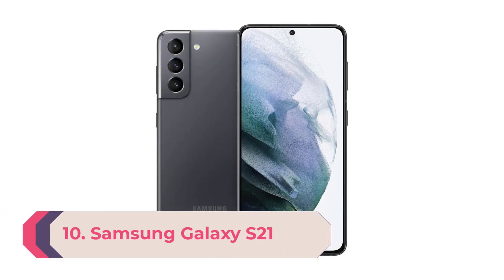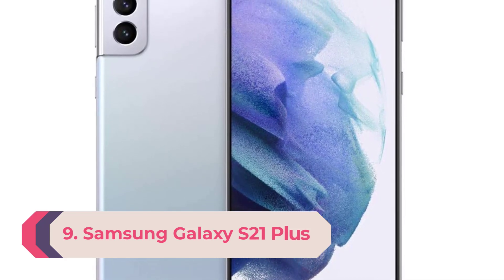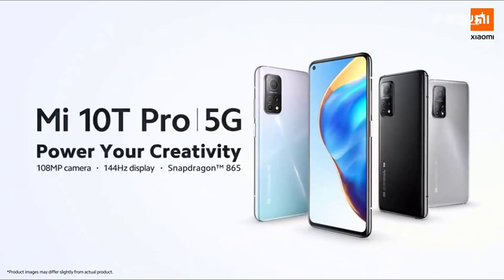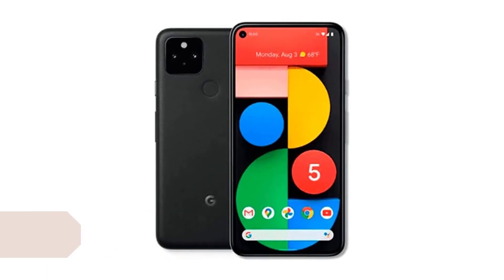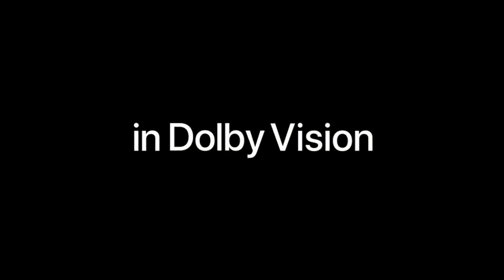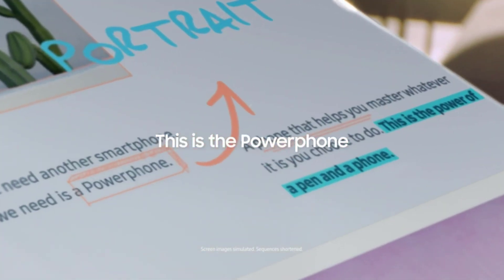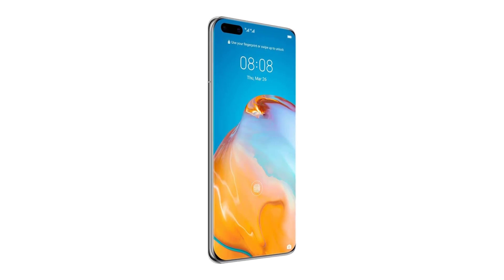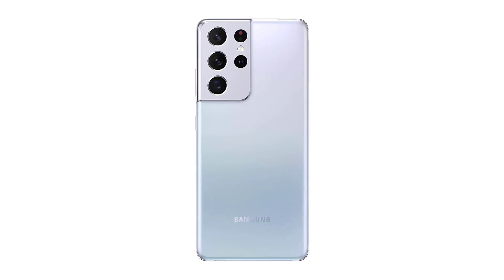10 Best Smartphones 2024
✅ Smartphone: Hey guys, in this video, we’re going to review the pros and cons of the Top 10 Best Smartphones for sale right now.🢃

Best SP 2023 | Top 10 Best Smartphones 2024
Product Links: 👇👇👇

smartphone 2024
smartphone
smartphones
best smartphone
best smartphones
best buy smartphone
best buy smartphones
top rated smartphone
smartphones reviews
best smartphone reviews
smartphone reviews
android smartphone
cheep smartphone
cheep smartphones
samsung smartphone
samsung smartphones
cheapest smartphones
smartphone cheapest
smartphone brands
smartphone review
best smartphone review
best smartphone review
smartphones review